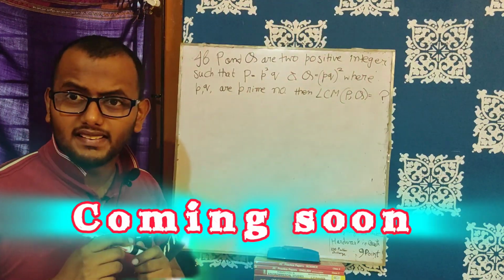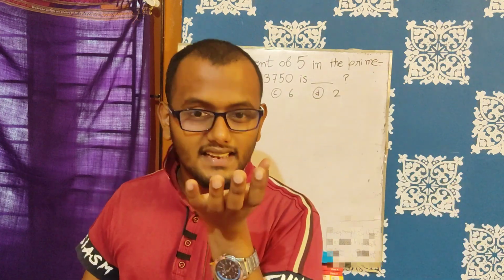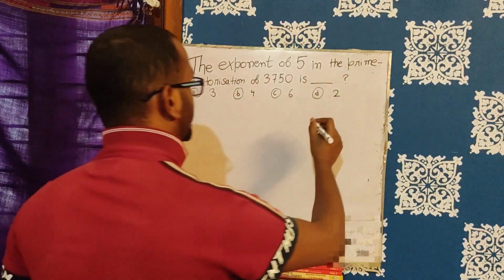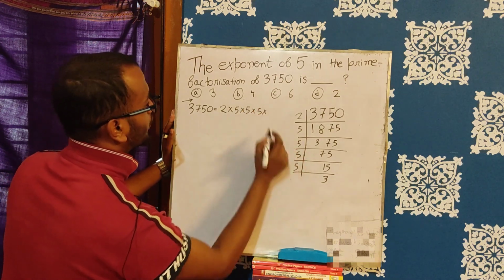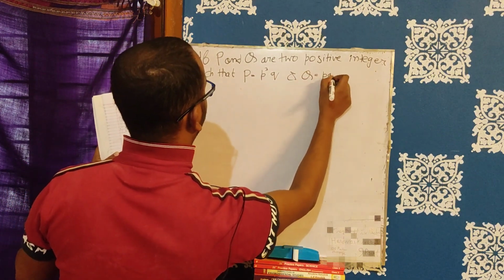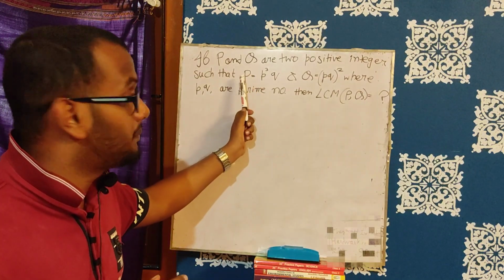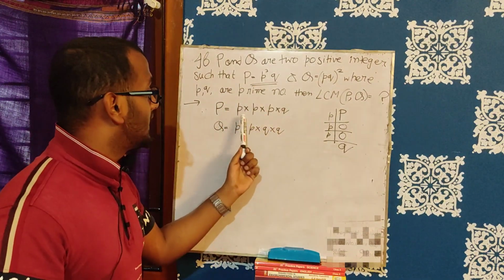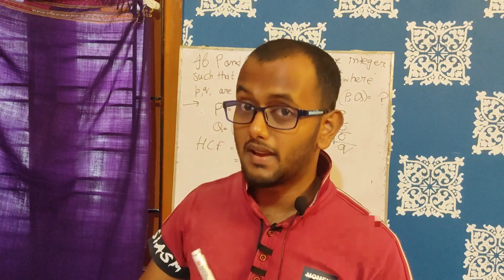Real number class 10 | lecture 15 | sample paper question